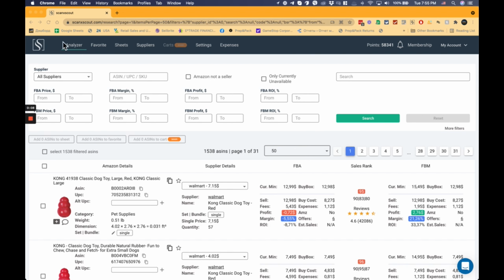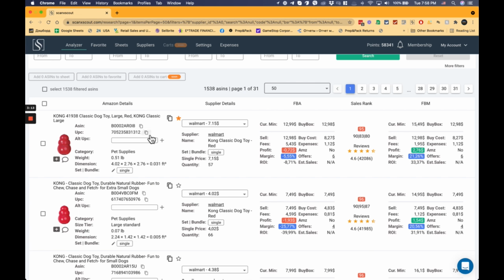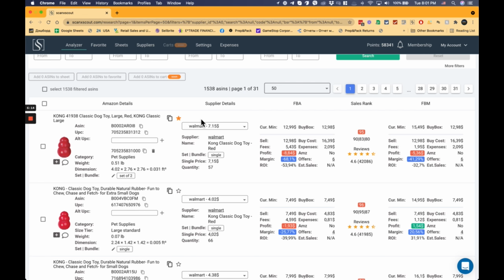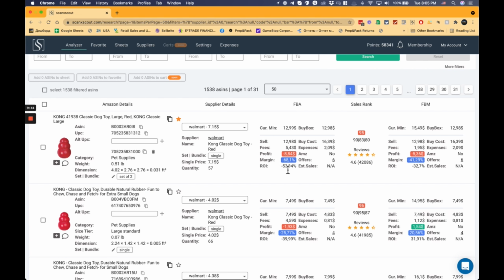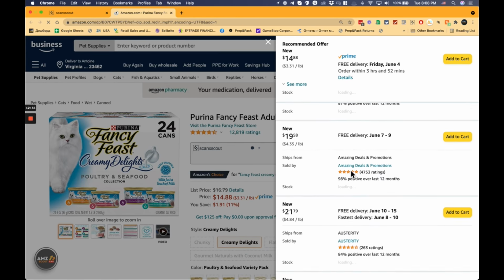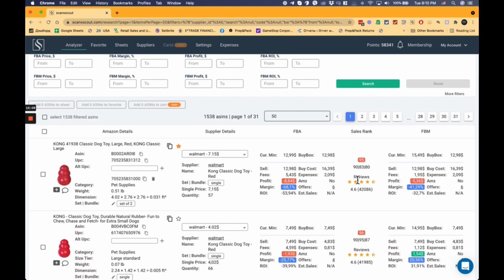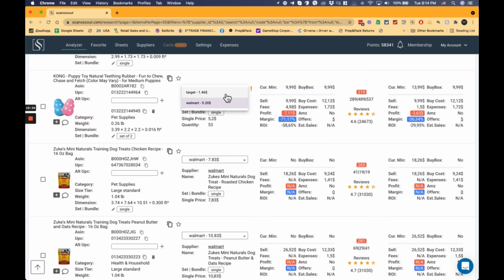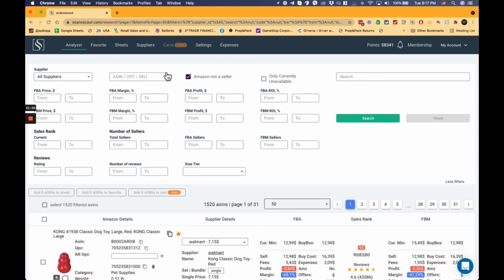Quickly scan wholesale product lists to find profitable, fast-selling products on Amazon.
Amazon Product Research tool allowing Amazon Sellers to make quick, smart buying decisions and find profitable products that are in high demand on the Amazon marketplace.
*Source Wholesale Products Quickly
*ScanxScout search engine will return important metrics so that you can make the best sourcing decision
*Analyze results with powerful filters to find profitable products that are in high demand on the Amazon marketplace.